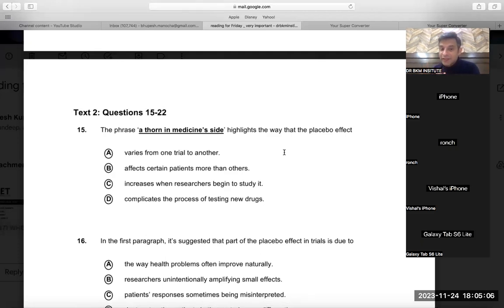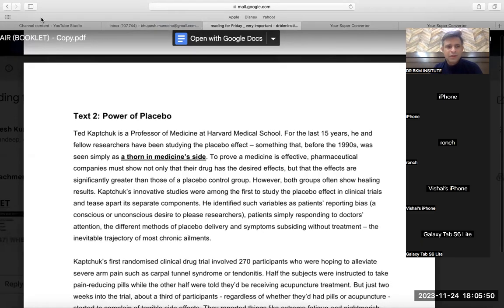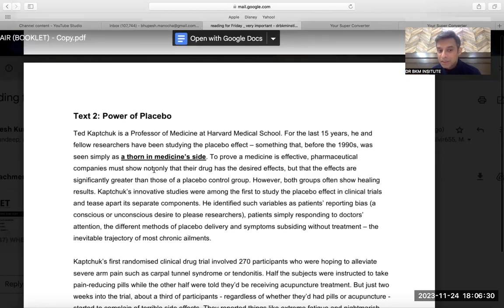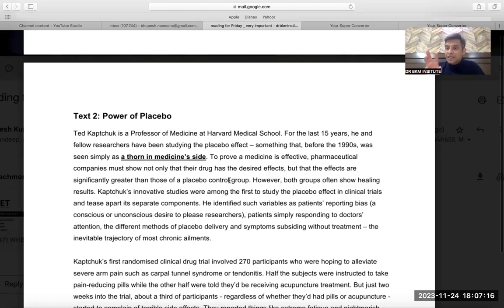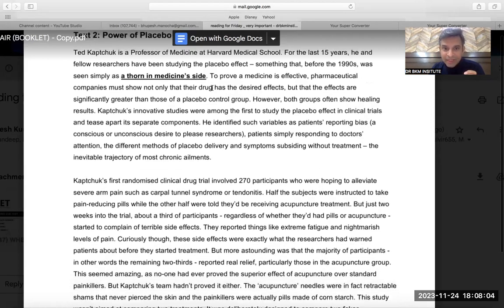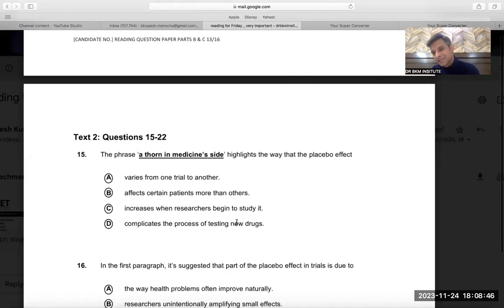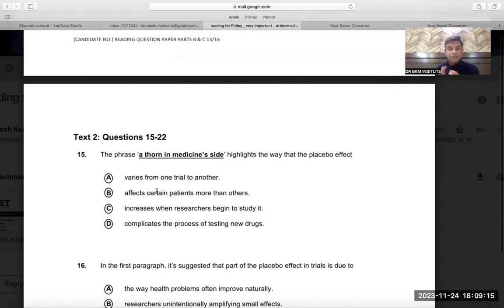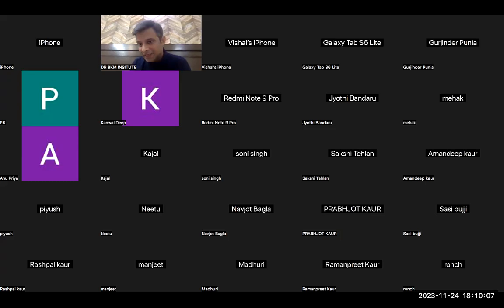Sample questions of oet reading | Tips to pass Oet reading | Time management in oet reading